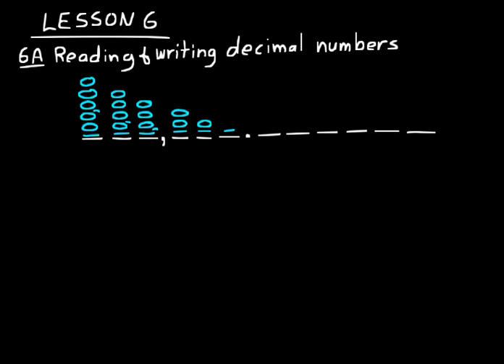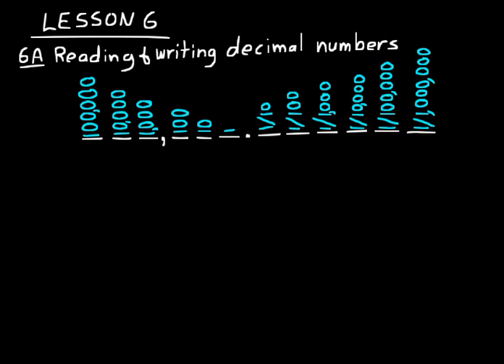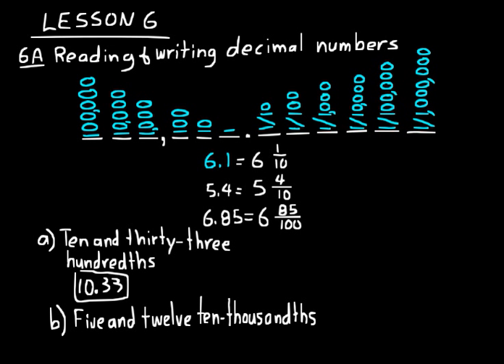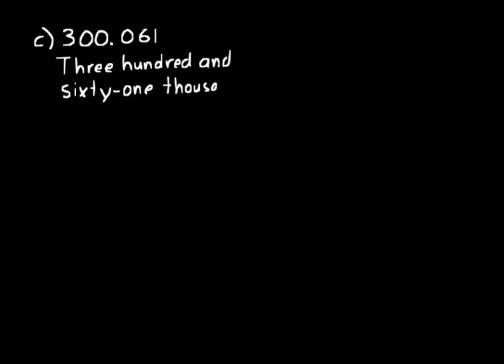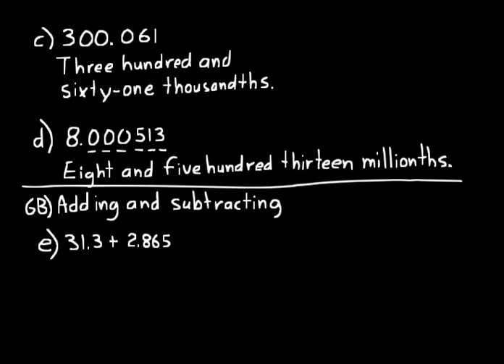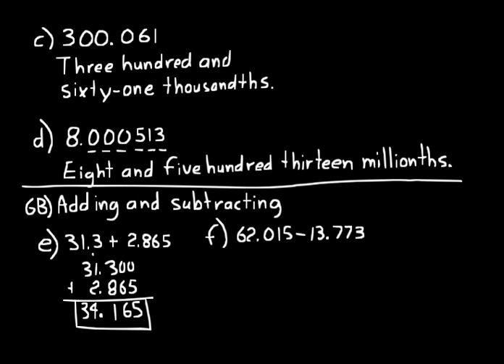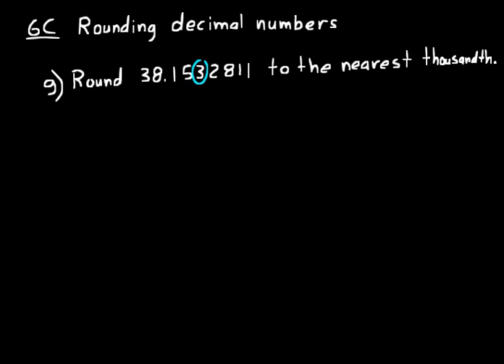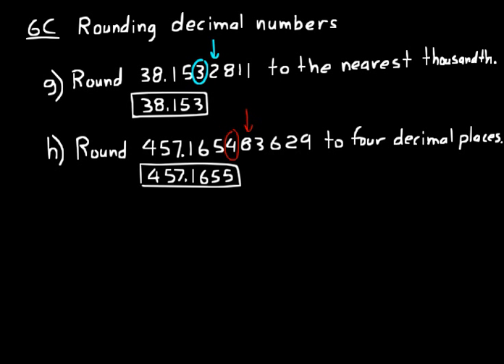DIVE Video Lecture for Saxon Algebra 1/2 3rd Edition Lesson 6